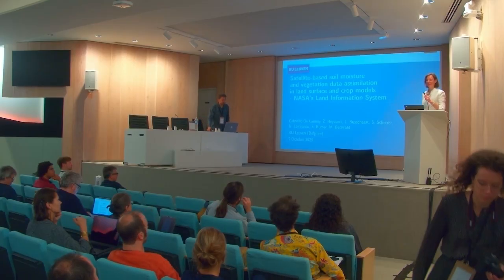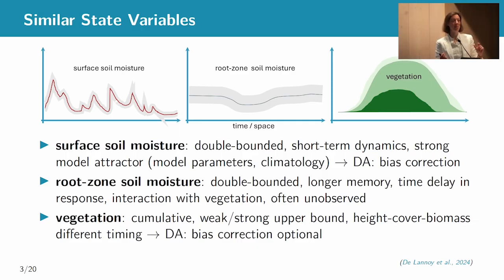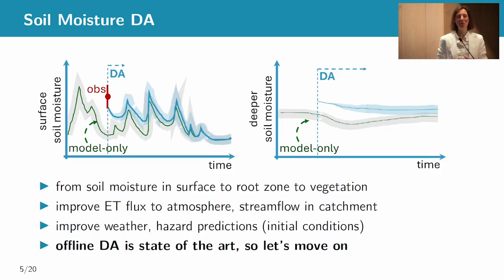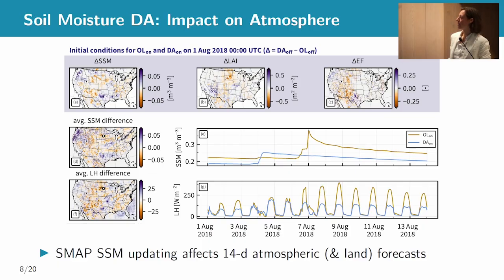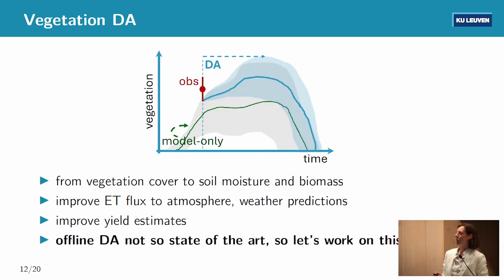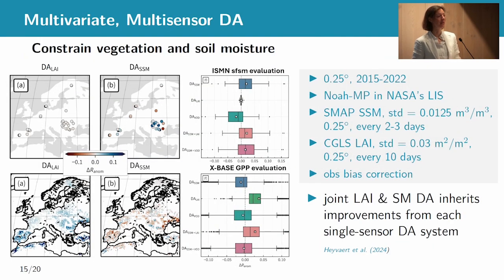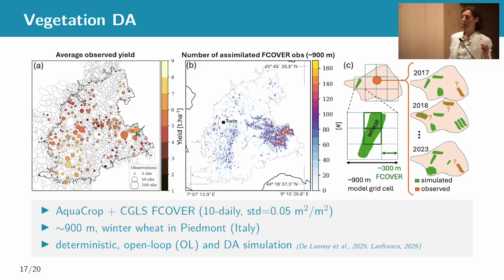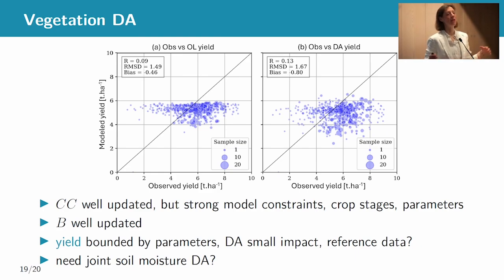3rd OZCAR TERENO Conference 2025. Session 12. Keynote presentation by Gabrielle de Lannoy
Session 12: Model data fusion: Improving model prediction and process understanding. Keynote presentation of Gabrielle De Lannoy (Department of Earth and Environmental Sciences, KU Leuven, Belgiumat the 3rd OZCAR TERENO Conference (Paris, 30/09-02/10/2025): Satellite-based soil moisture and vegetation data assimilation in land surface and crop models within NASA's Land Information System